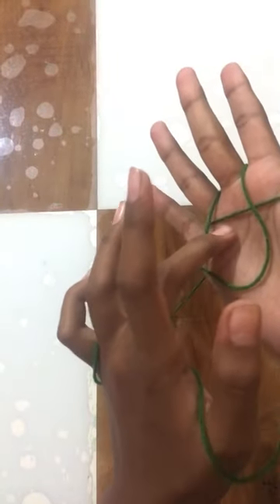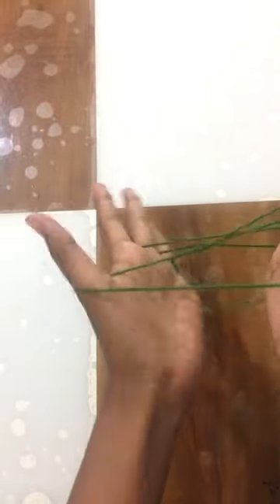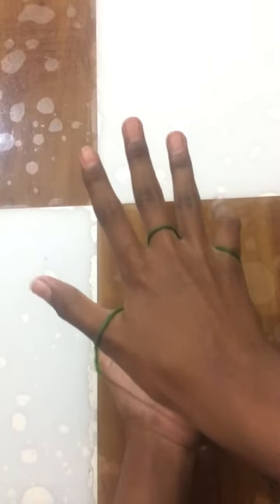Making Cats cradle broomstick hack totorial creative…😊